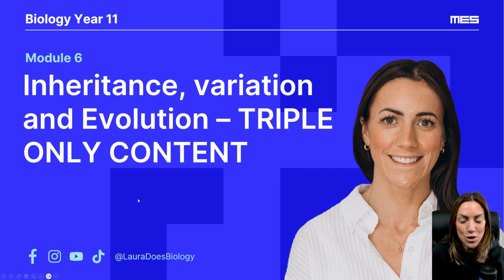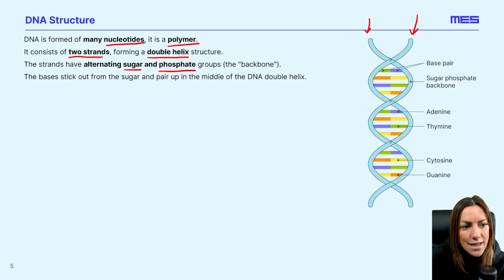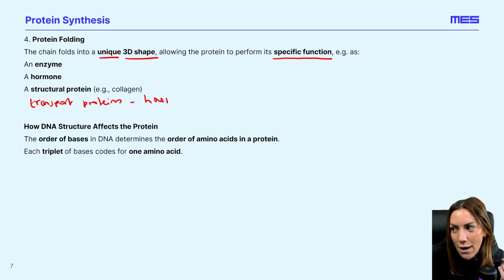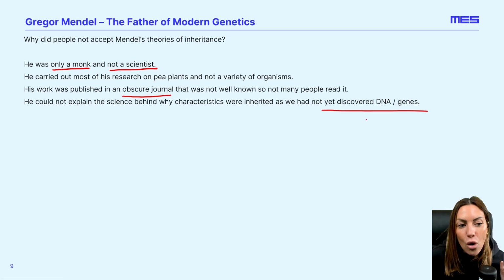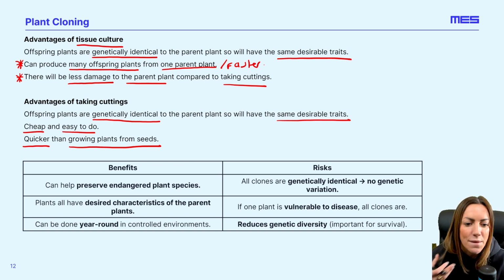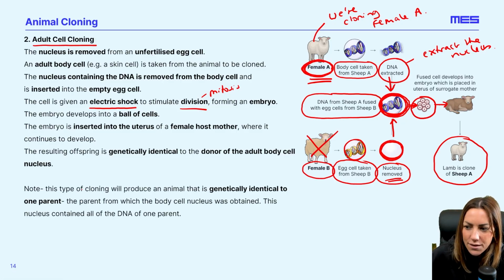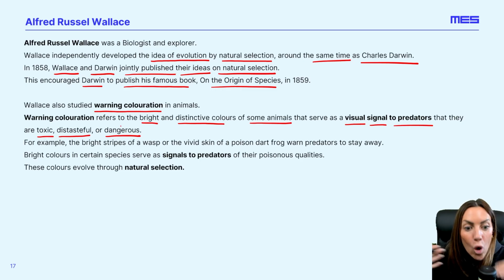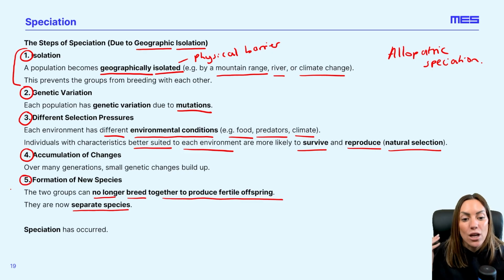EVERYTHING on Module 6: Inheritance, Variation and Evolution | GCSE Biology (Triple ONLY)